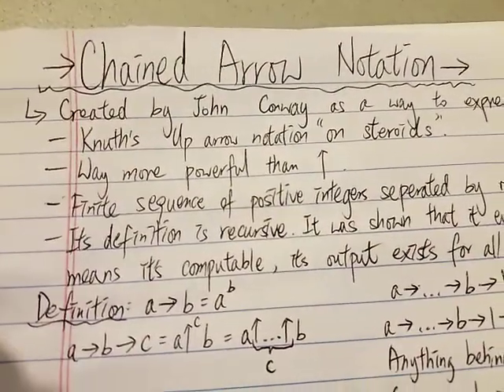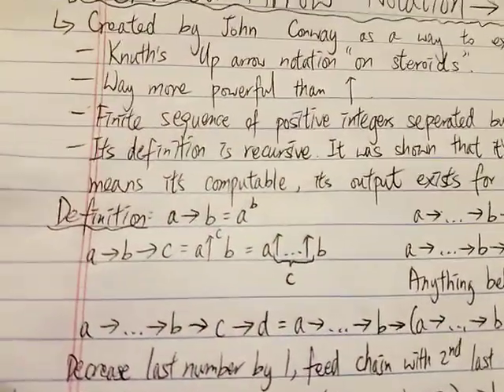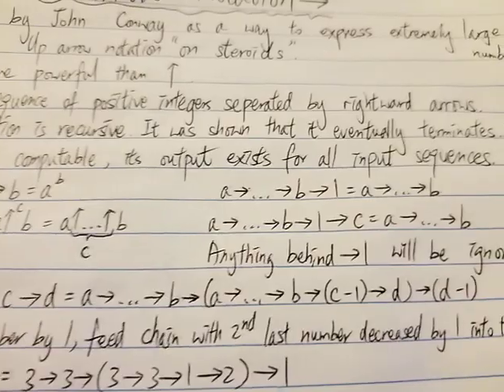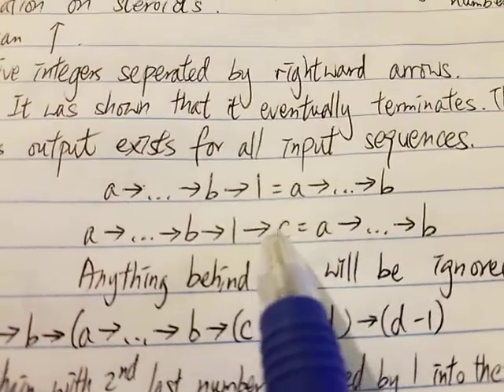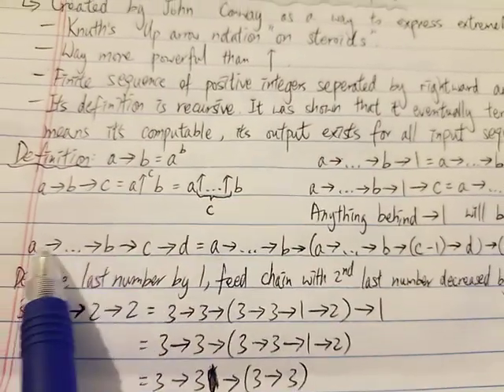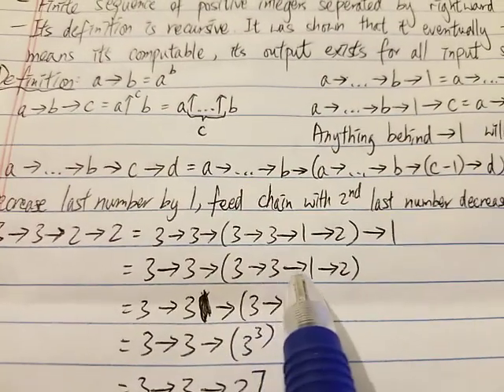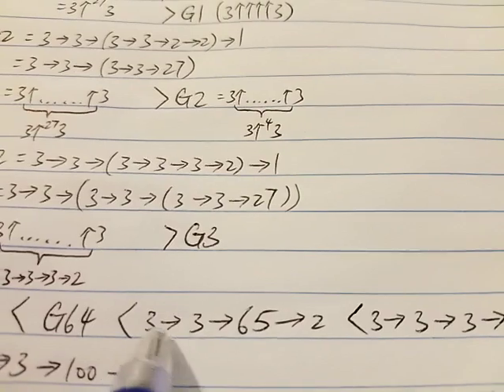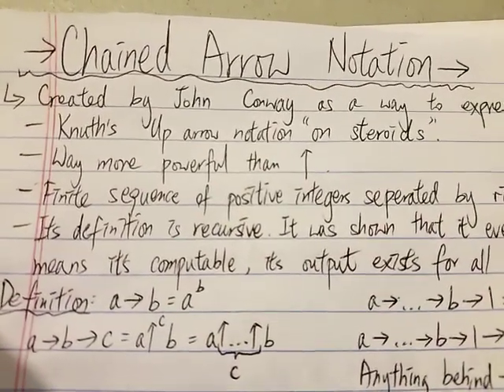Conway Chain Arrow Notation - Up Arrows on Steroids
Too powerful for Graham's number, but too weak for TREE(3).